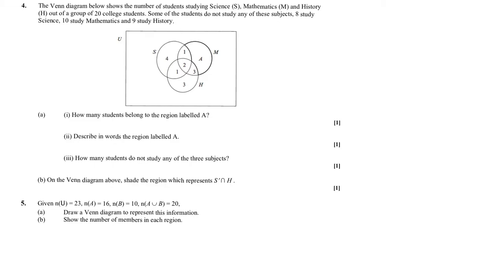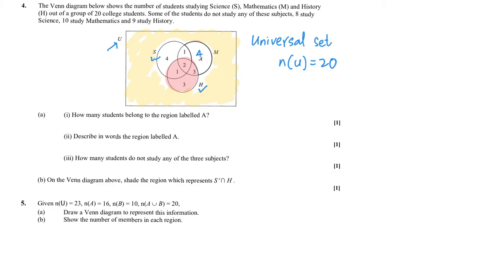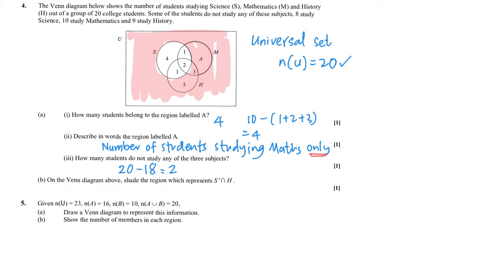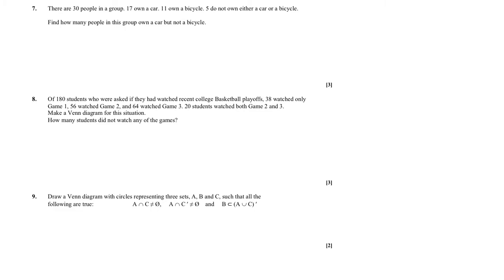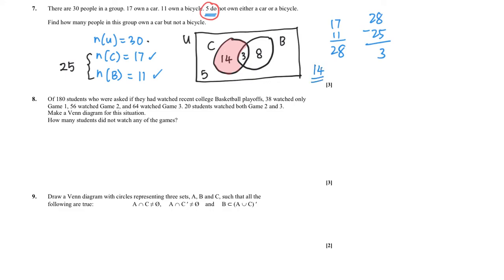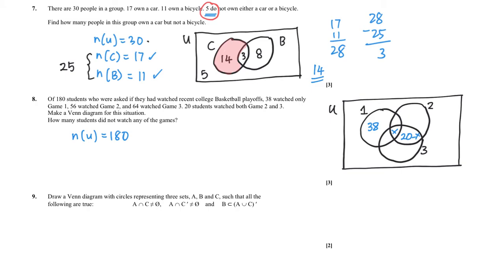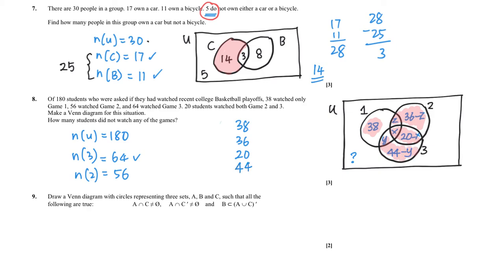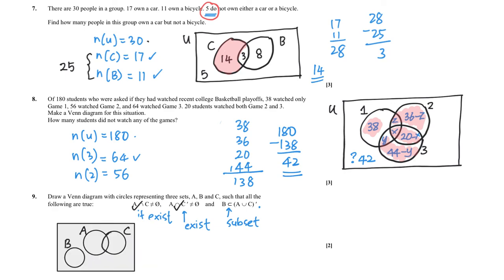Venn Diagram - IGCSE Numbers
A few questions from Venn Diagram practice are discussed in this video. You can see how sketching a Venn diagram will help you to solve more complex problems.